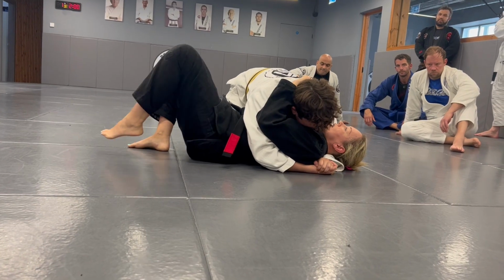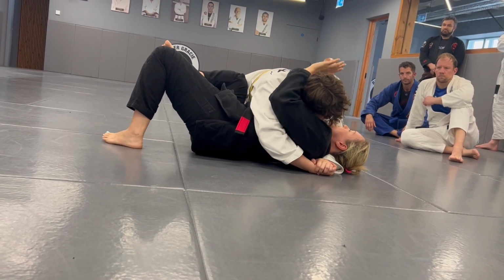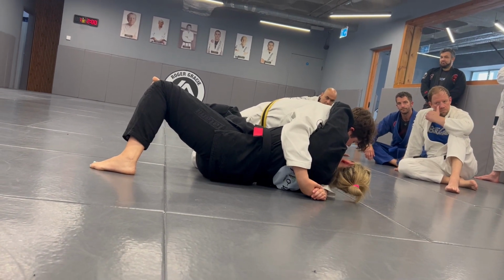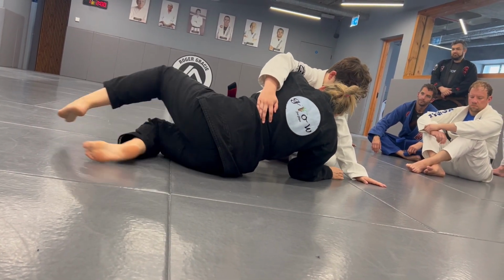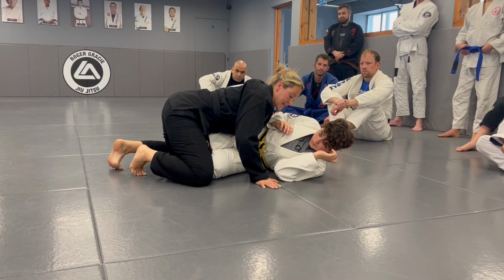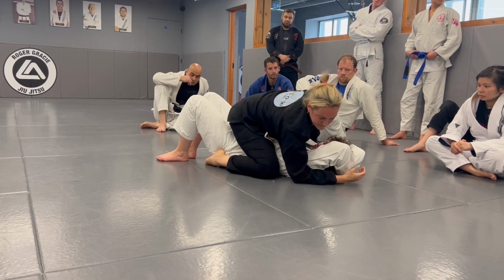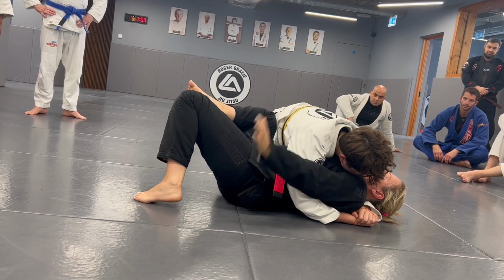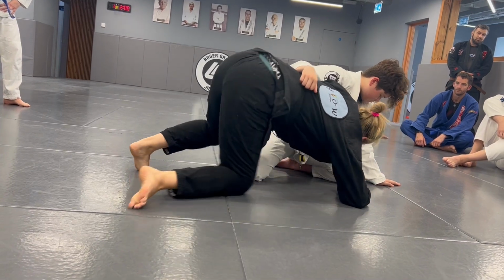Natalie Day Teaches the Underhook Escape from Side Control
This week's video follows on directly from our last upload. This time Natalie teaches the underhook escape from side control.